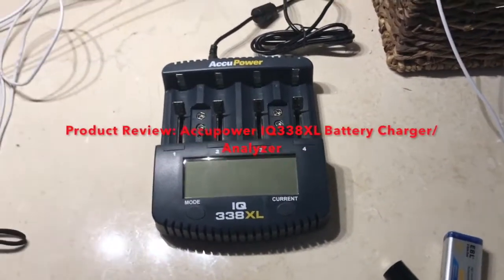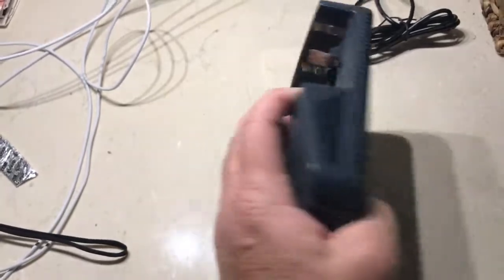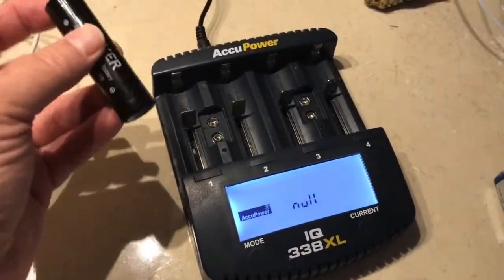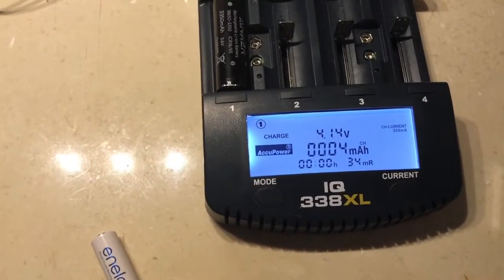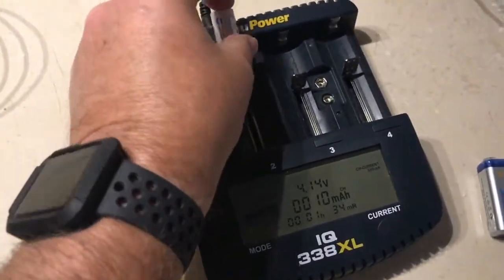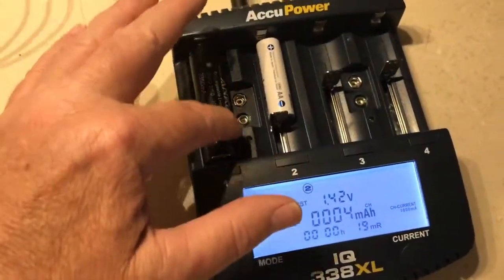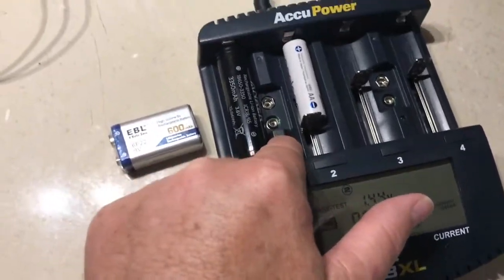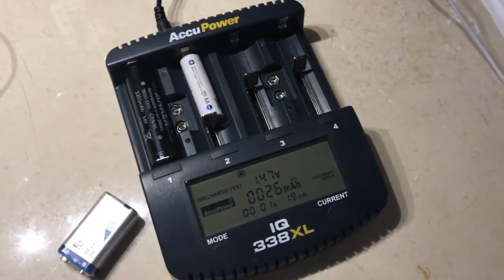Product Review: Accupower IQ338XL Battery Charger/Analyzer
This video is a review of the Accupower IQ338XL Battery Charger/Analyzer. Accupower is a company based in Austria.  The charger was manufactured in China.  It charges batteries of many different sizes and chemistries including Li-ion and NiMH.  It features charge-test and discharge test functions to analyze battery performance.   It will also measure internal resistance of the battery.  It can charge 9v batteries, but only if they are NiMH and will not analyze a 9v battery.  It also has a USB charging port on the back that I failed to mention in the video.  For the money, I believe this is the best charger/analyzer available.